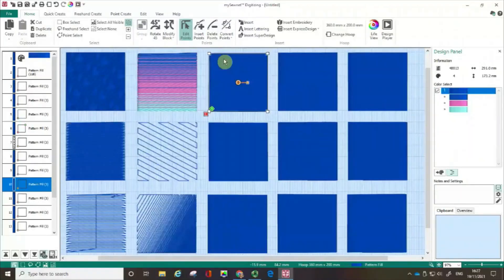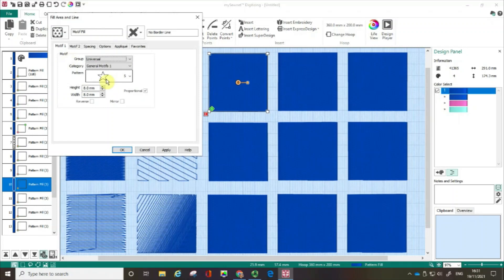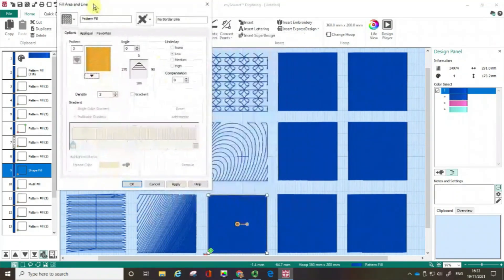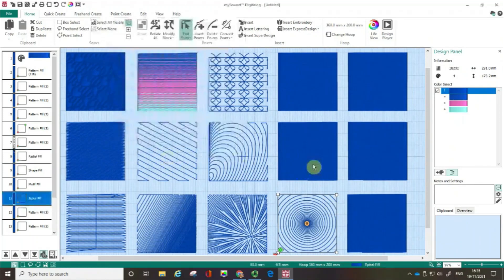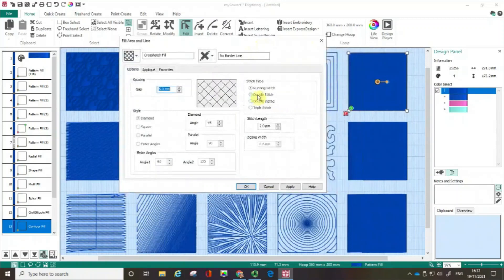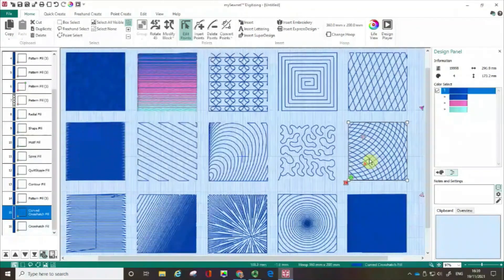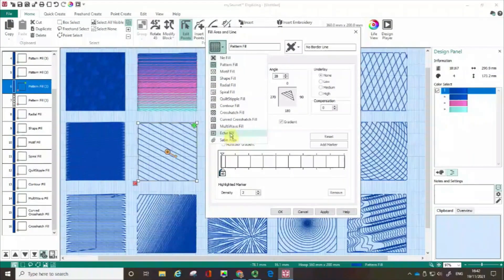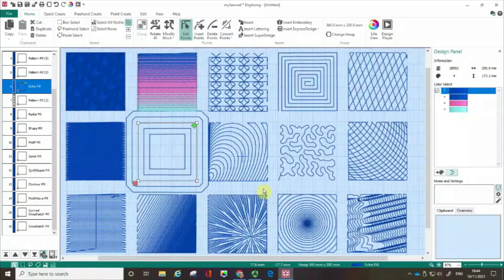mySewnet Tutorial - Using Pattern Fill Part 2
This video continues to explain the characteristics of Pattern Fill by focusing on the other options of Pattern Fill that are available in the Digitizing Module of mySewnet Embroidery software. The 10 other types of Pattern fill options with countless variations of settings are also explained.